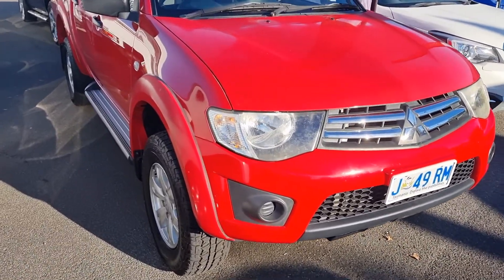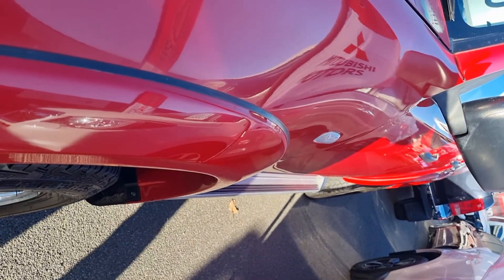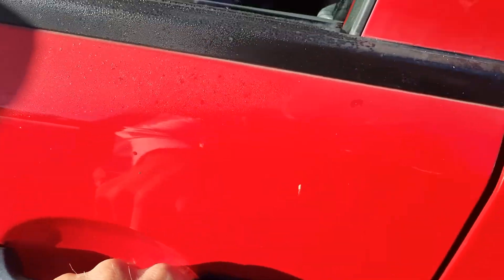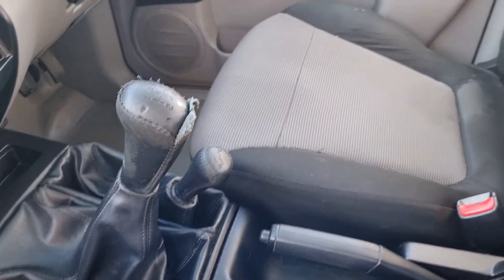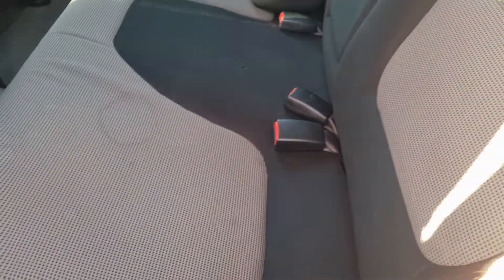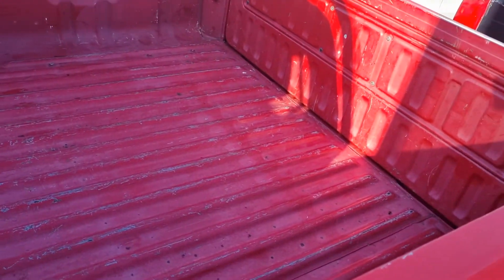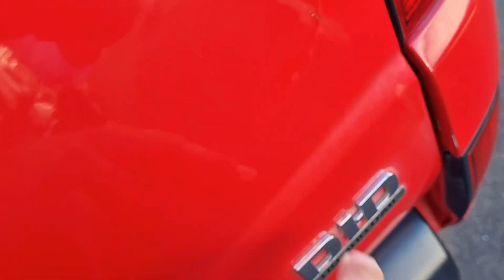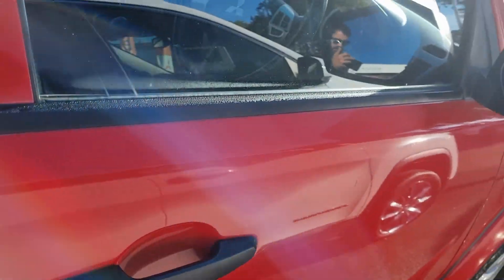2013 Mitsubishi Triton